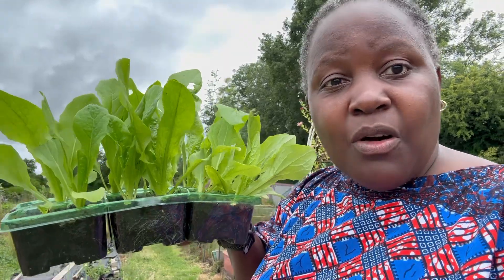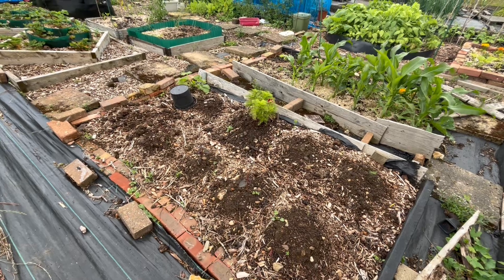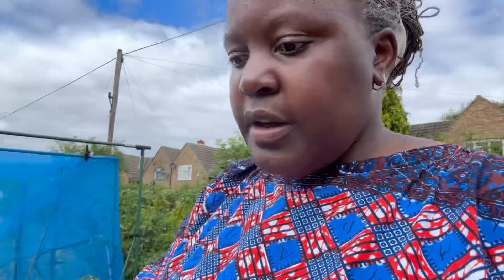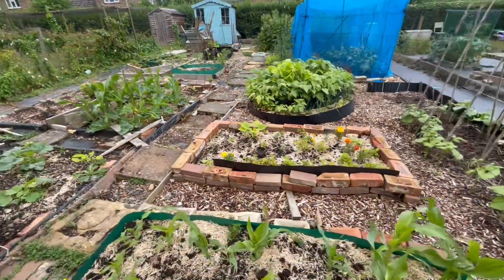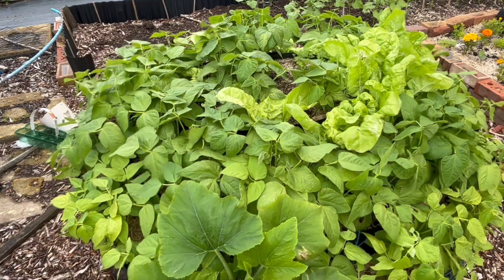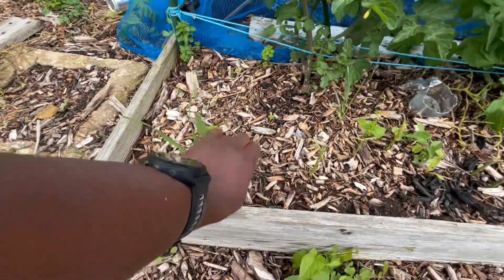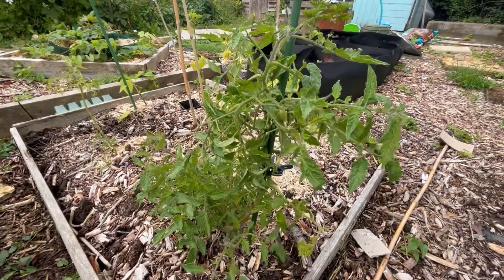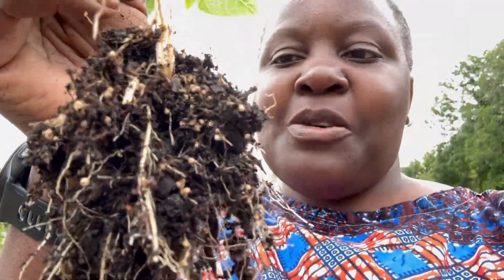July 2024 Allotment tour and harvest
I’m still about just busy getting on with life. Or I should say busy with life getting on me LOL.
I seem to be inundated with life’s demands at the moment however, I’m still trying to maintain the allotment ￼the best I can as well as also looking after my home garden. I came to the allotment to plant out some celtuce and found a fantastic surprise of nicely growing garden, I say surprise because we have been having such horrid weather as well as a lot of pest attacks.
So on the spur of the moment, I decided to take you along and show you what is growing at my allotment. Hope you enjoy 😃😅